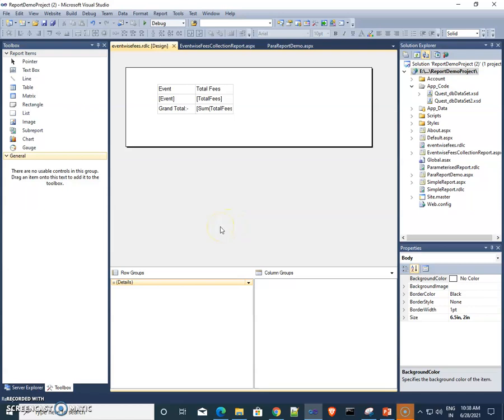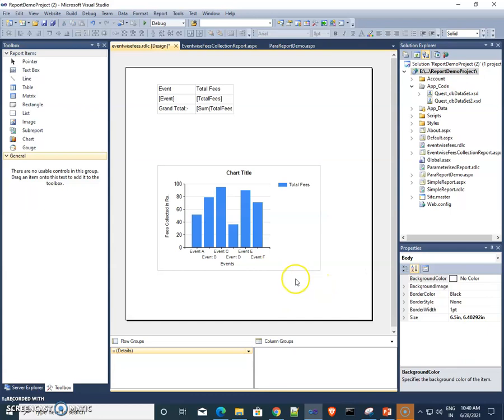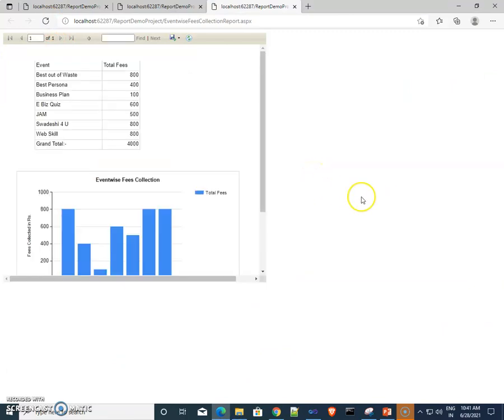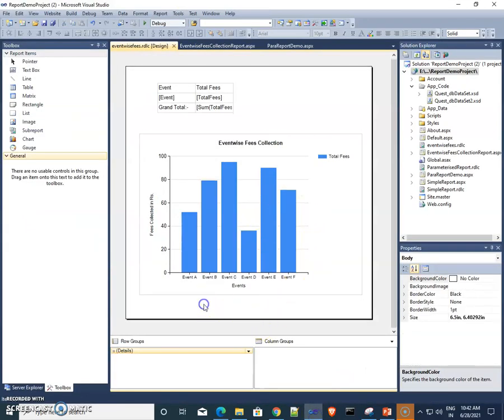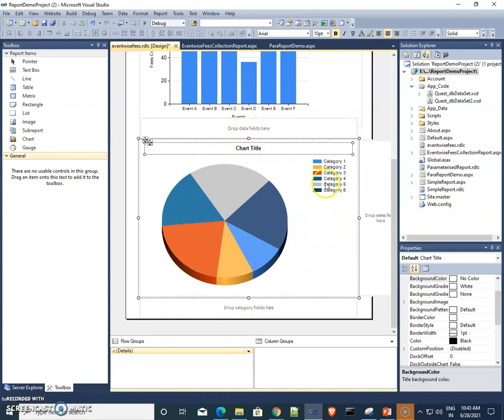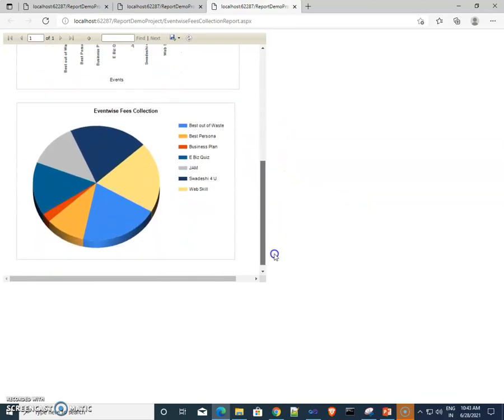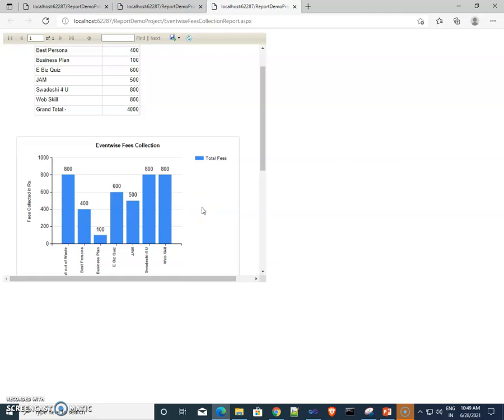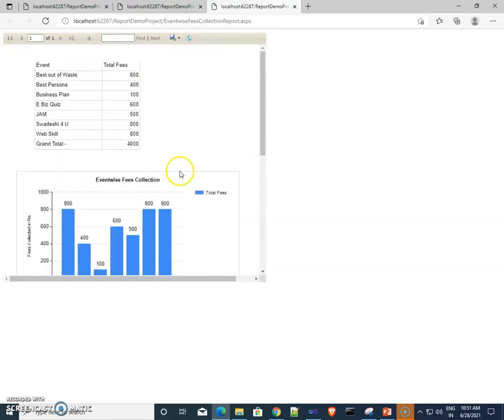Graphical Report in ASP.Net Website | Reports in ASP.Net Part-4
How to create graphical reports in ASP.Net Website.
Here we see how we can add a bar chart, pie chart on .rdlc report.

Reports in .Net
Reports in ASP.Net
graphical reports in ASP.net
Analytics in ASP.Net
report viewer
RDLC report
ASP.Net